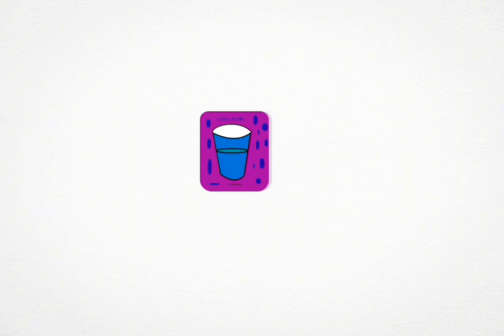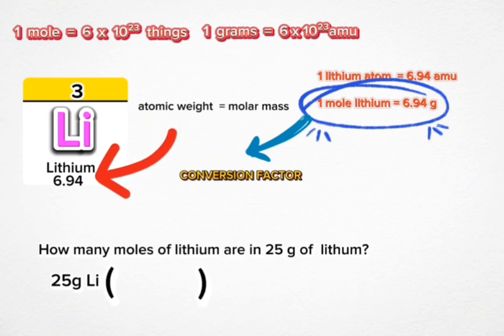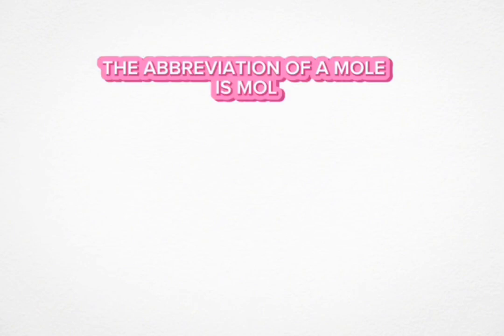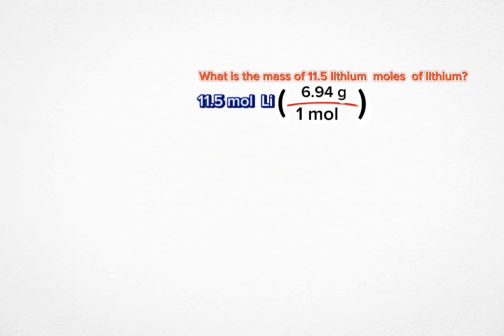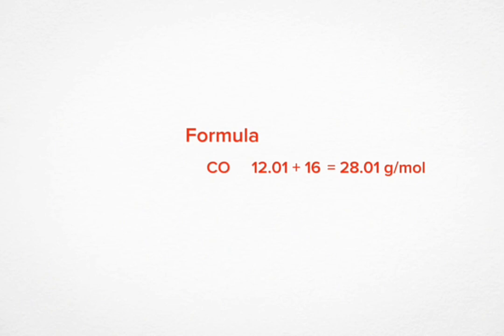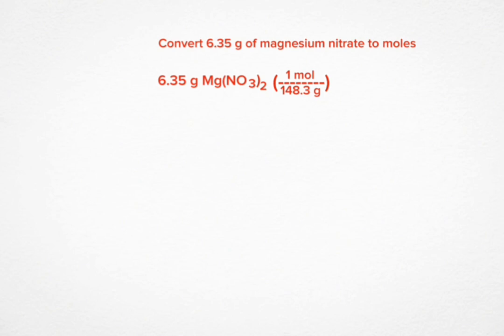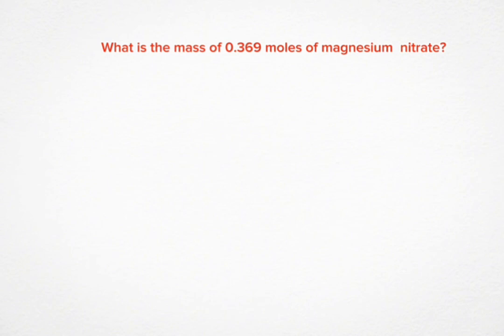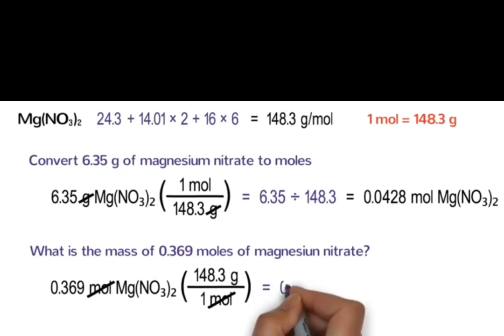mole conversion / physical science